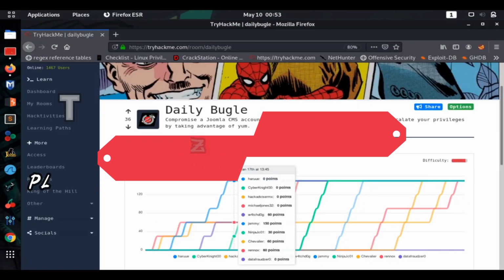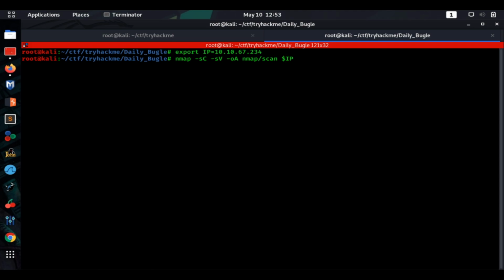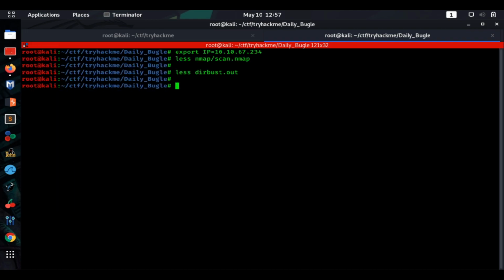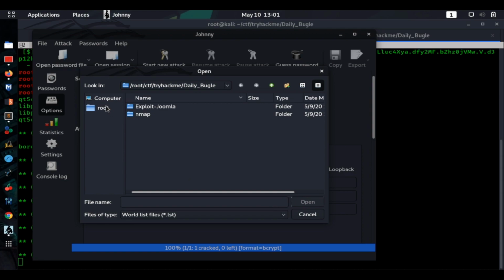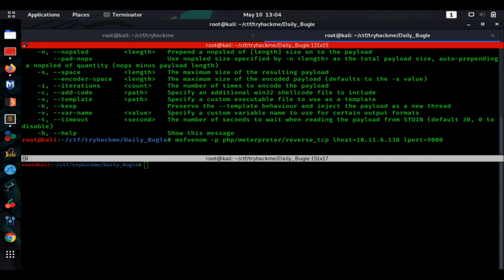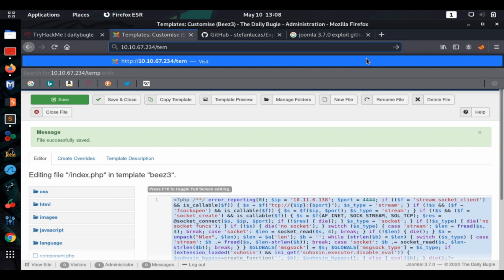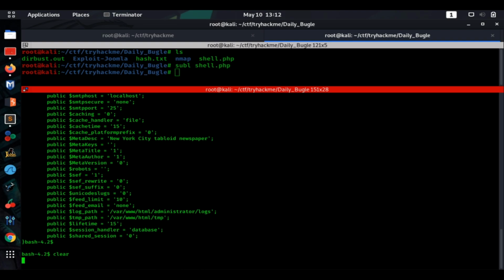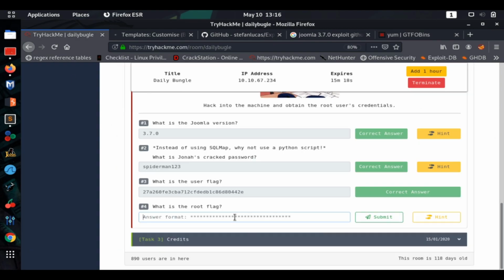TryHackMe Daily Bugle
we'll be Compromising  a vulnerable Joomla 3.7 CMS webserver using SQLi to steal the admin users credentails. then exploiting this machine by using a joomla public exploit
once we get the creds the password will be the only thing we would need to crack since it is in encrypted as a bcrypt hash.
once we crack the password and log into the server and get our shell. well be  escalating  our privileges by taking advantage of yum.